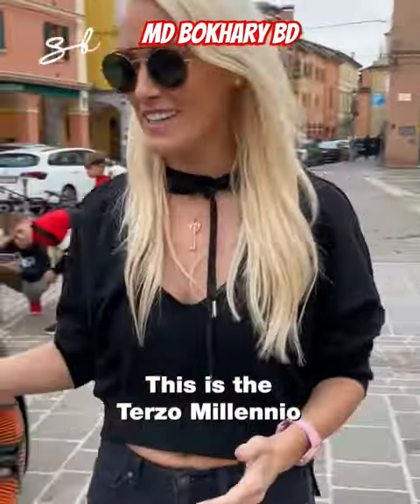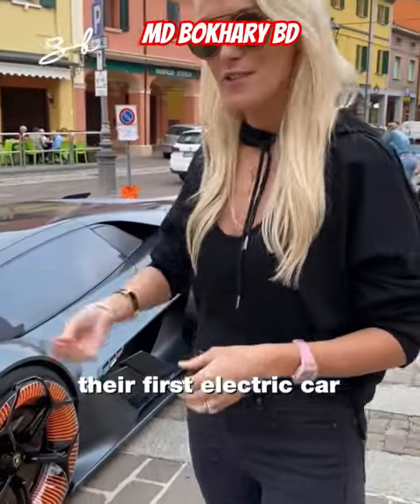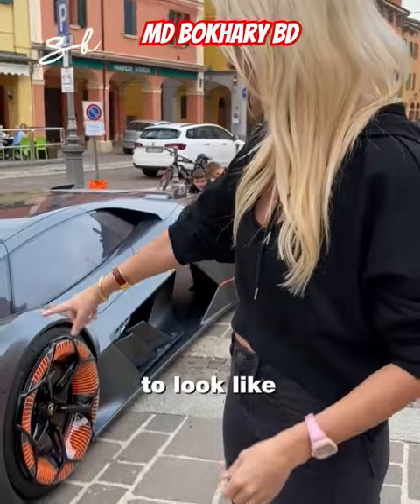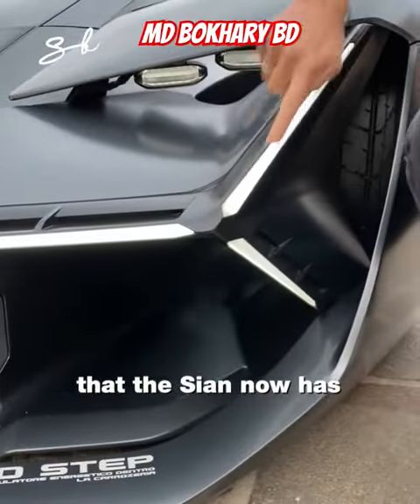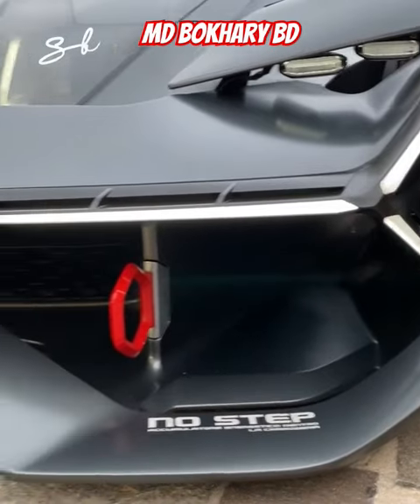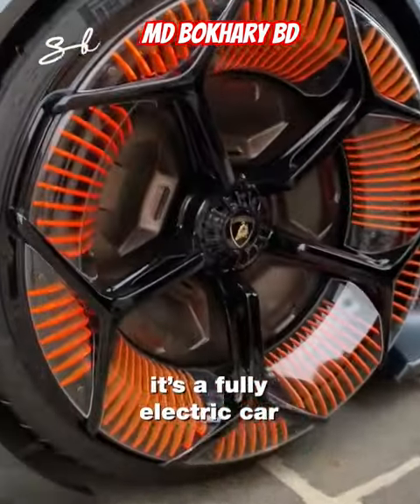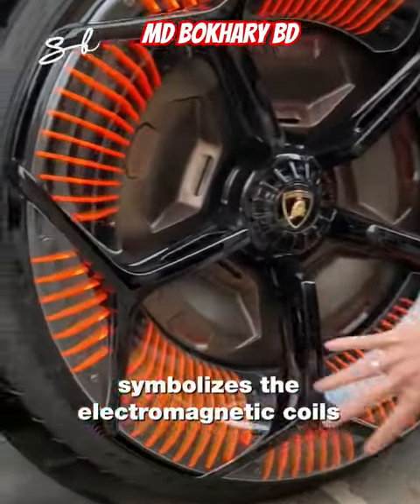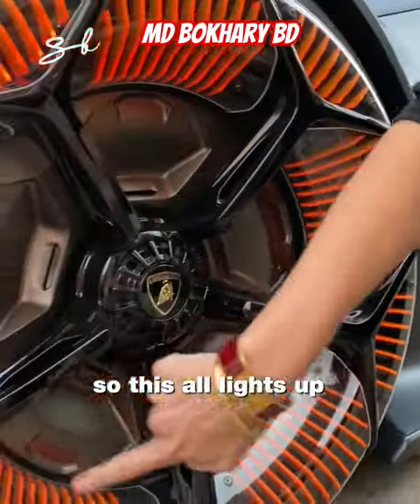car only | Md Bokhary bd